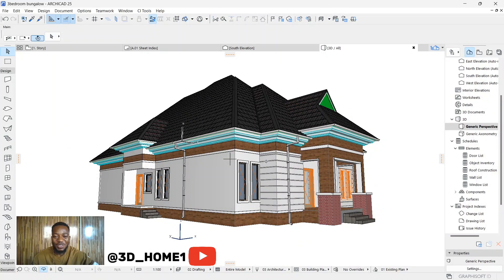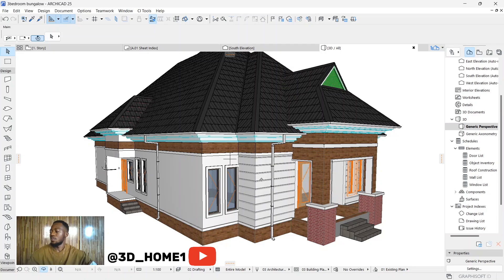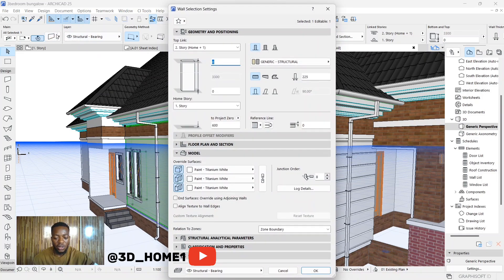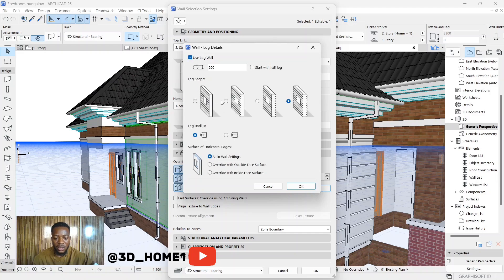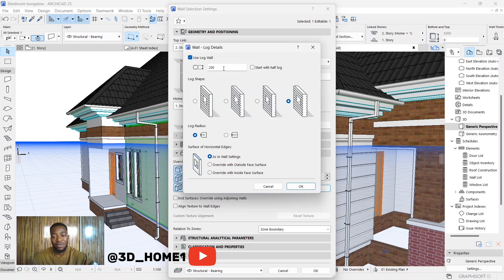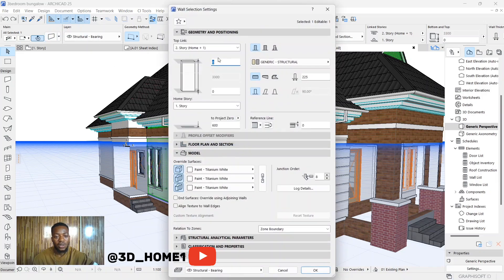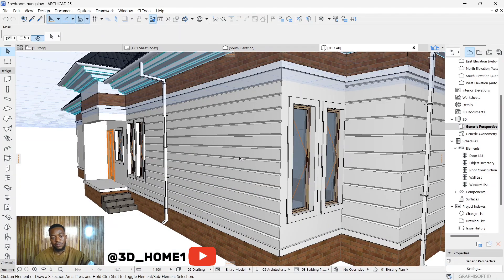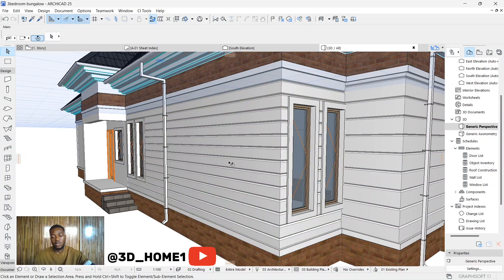How to model Wall Groove in Archicad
In this tutorial I will be showing you how to design your wall for a better look by adding grooves via a simple method.
This is Archicad Tutorial.